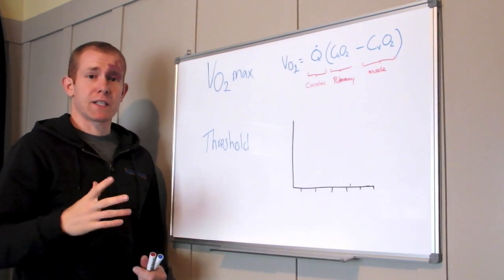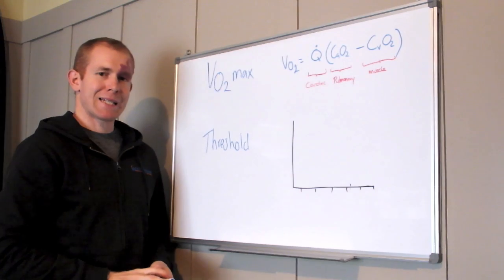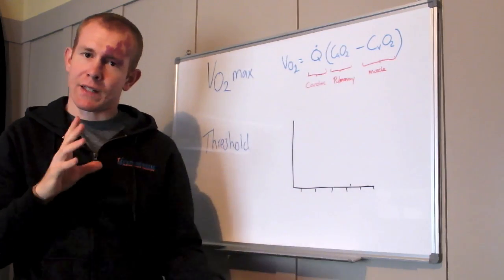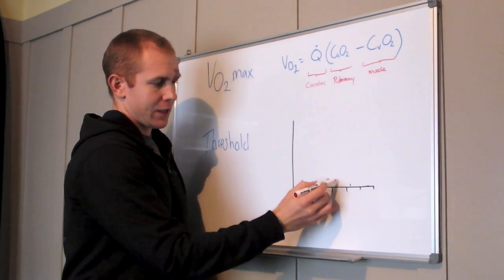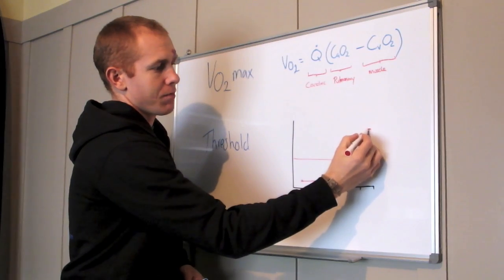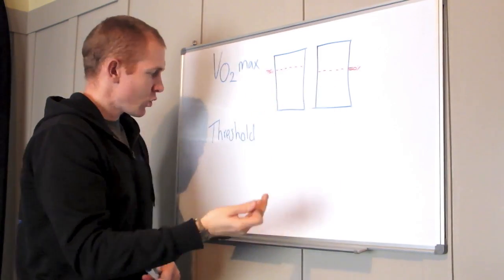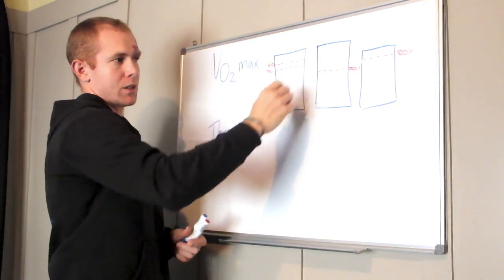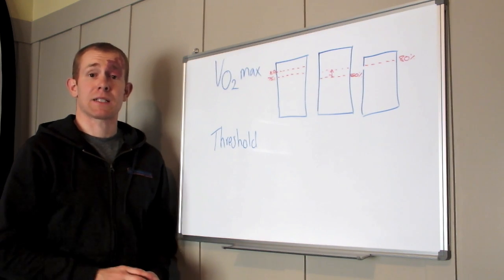What is VO2max and Anaerobic Threshold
In this weeks video we take a look at what VO2max and Anaerobic threshold are and what these terms mean.

Got a training question?

If you have any training questions you would like answered post them below in the comments sections.